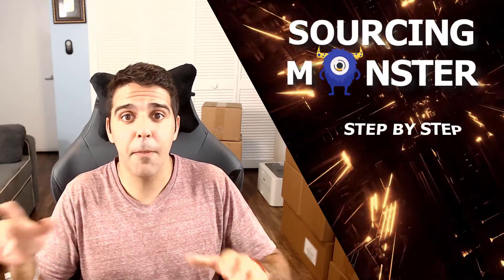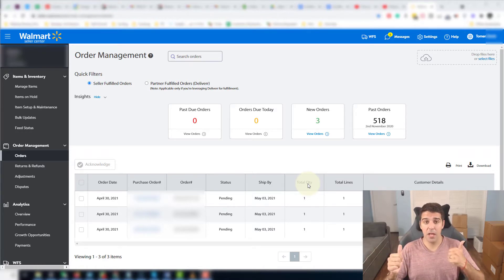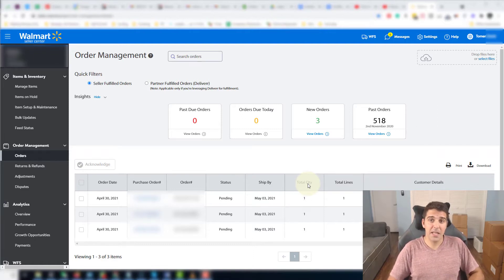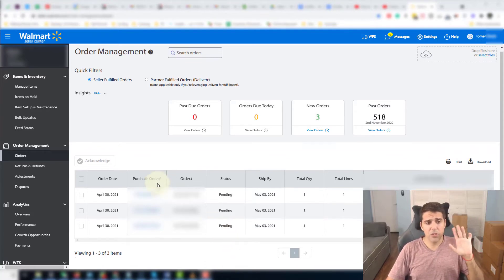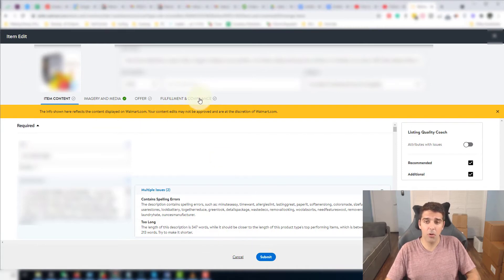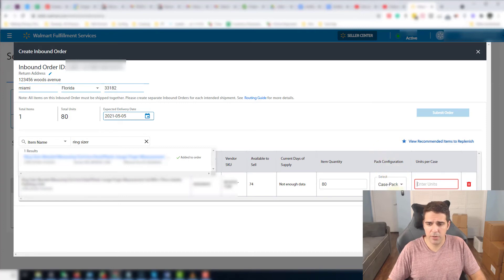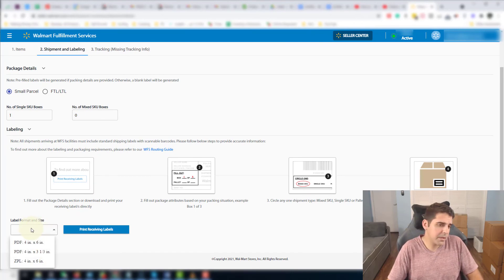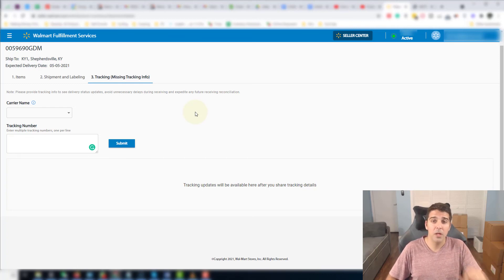How to Send Inventory to Walmart Fulfillment Services (WFS) in 2021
Walmart has started their own "FBA" version. Walmart fulfillment services has launched and sellers who joined this program are now listing their items to be fulfilled by Walmart.

In this video, I will show you how to create inbound shipping Walmart Plans. I will share to you my screen and guide you through each section of the process and teach you what to do in each field and set examples of different situations. I will be showing you how to send inventory to Walmart upon entering the create a shipment workflow.

This how to create shipping plan WFS video is for free. Please make sure to watch until the end and I am hoping that this video will help a lot of sellers that sell on Walmart.

💻 Software's & Discounts 💻

Sections:
0:00 Intro
1:07 Amazon VS WFS
4:20 How to Create the Shipping Plan
9:58 Outro